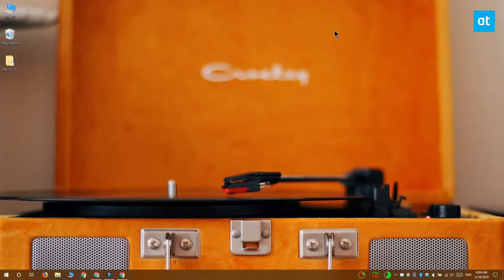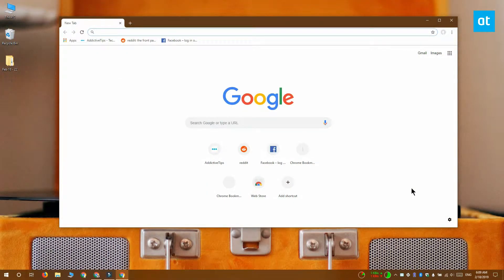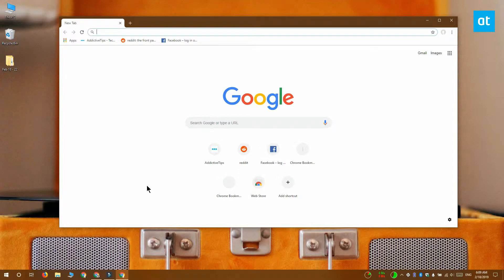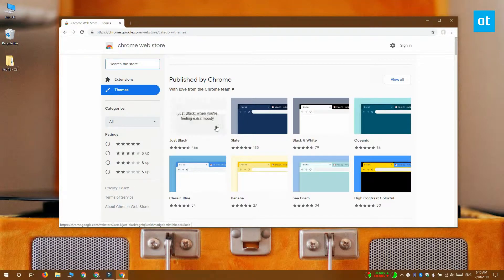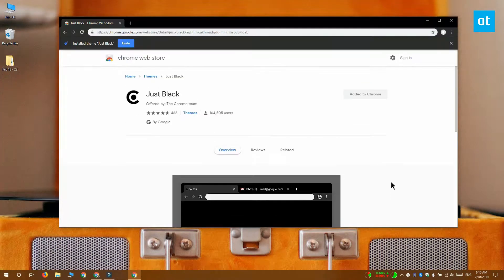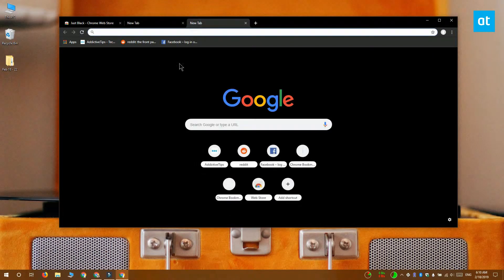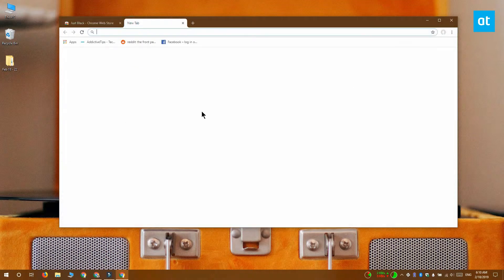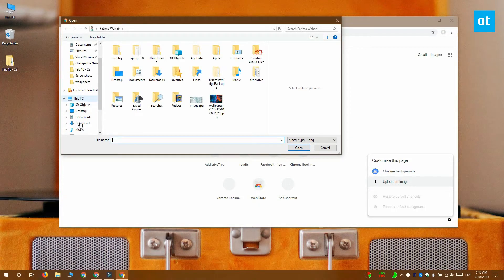How to change the New Tab Page background in Chrome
Dark themes are slowly becoming more common. Both macOS and Windows 10 have a dark theme and it won’t be long before iOS and Android have one too.